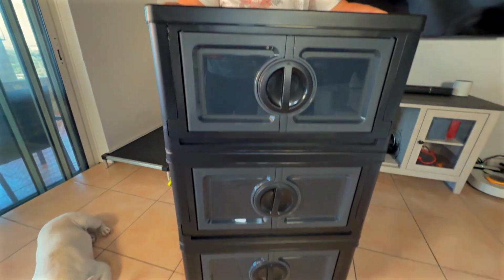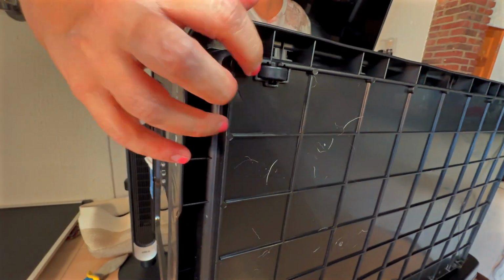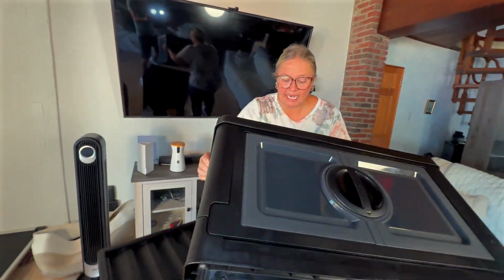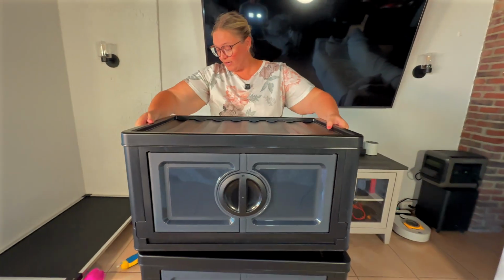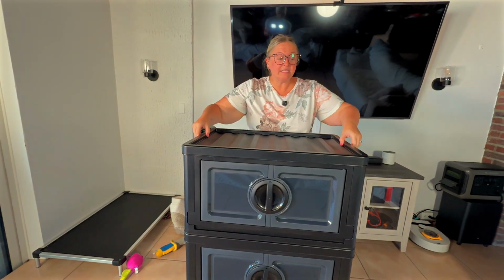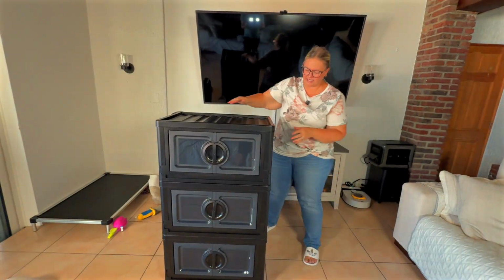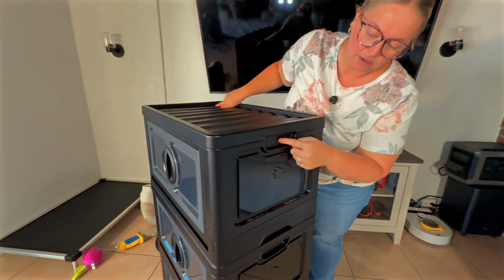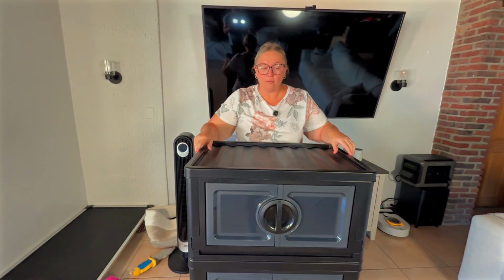STACKABLE Storage Bins Will Change Your Organization Game Completely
Product Description:
The V9 84-Gallon Storage Bins are a game-changer for organizing your home, garage, or office—with collapsible construction, smooth-rolling wheels, and front-access doors for easy reach. This 3-pack of stackable storage bins offers massive capacity and flexibility without sacrificing style or space.

• Want to See More Products We Recommend?

• Our Favorite iPhone
• Our Mics
• Our Outdoor Lights

• Our Favorite Mirrorless Camera
• Our Go-To Wide Angle Lens
• Our Nifty 50